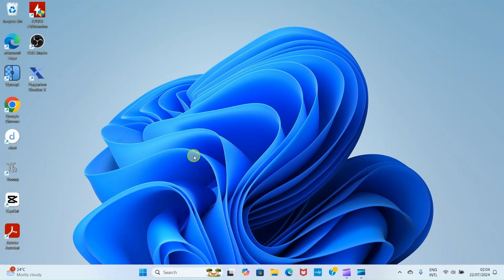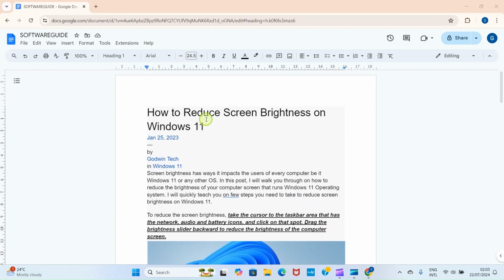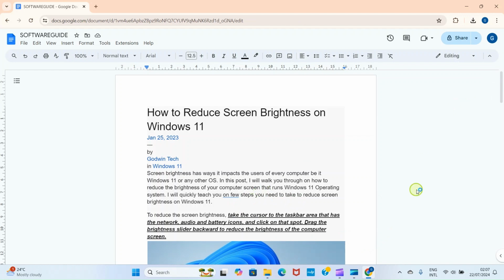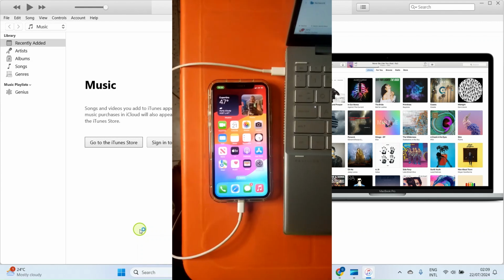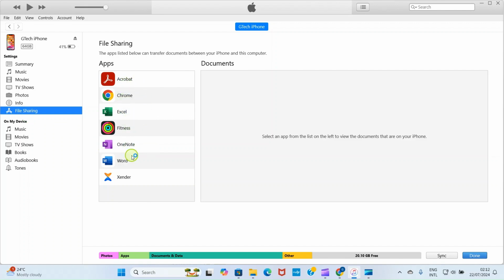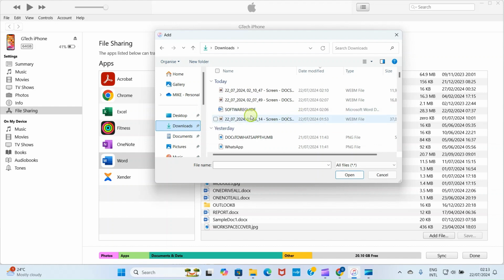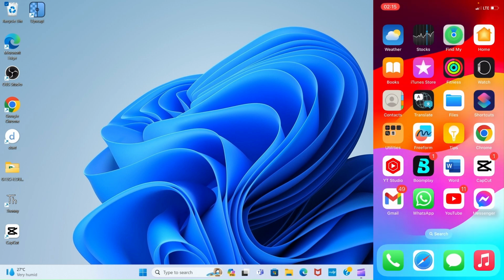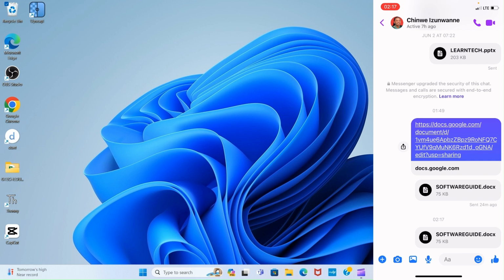How to Send Google Docs to Messenger Using Phone (iPhone and Android)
Learn how to send Google Docs to Messenger using iPhone. The method covered includes how to transfer the Docs file using iPhone and Android. This is Google Docs tutorial that every user of the program should know because file sharing and collaboration is one thing used in organizations. This guide puts you through on how to share Google Docs to Facebook Messenger users in simple steps. You can follow the same method to share Google Docs on WhatsApp, Twitter, Instagram and any other messaging application.

The first thing is to visit Google Docs website quoted above. On getting to the web page, sign in with your Gmail account details. Select to work with blank document or any Google Docs template and build your content. After that, select File tab followed by Download and wait for it to be downloaded. Download it in Word document format or any other, example rich text.

Once the file is downloaded into your computer, send it to your iPhone or Android phone. From there, share the file to Messenger. Make sure your messenger app is updated. The updated version makes the type of file sharing possible.